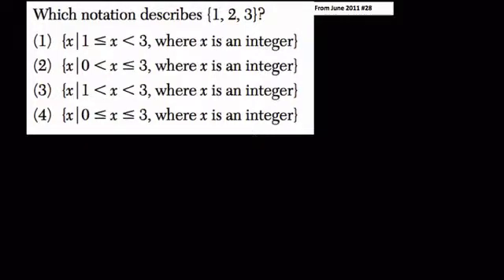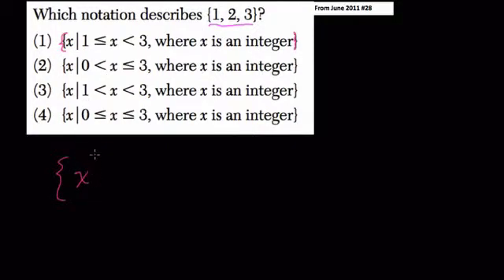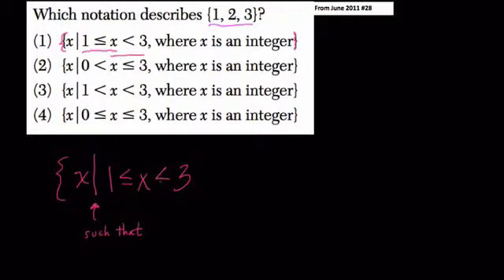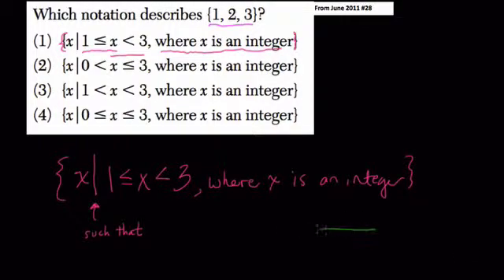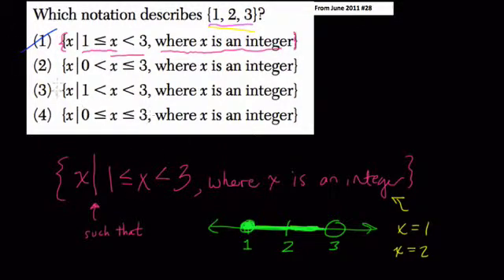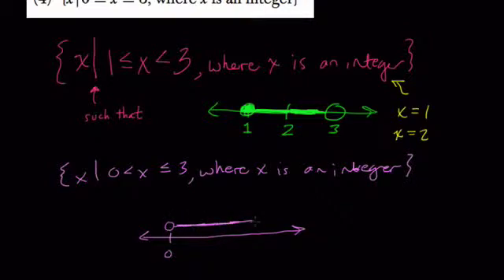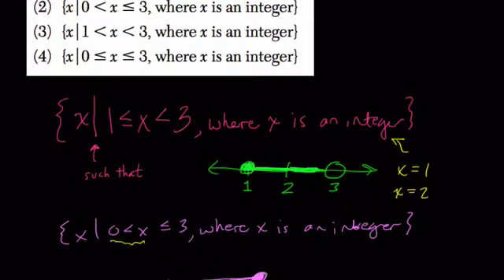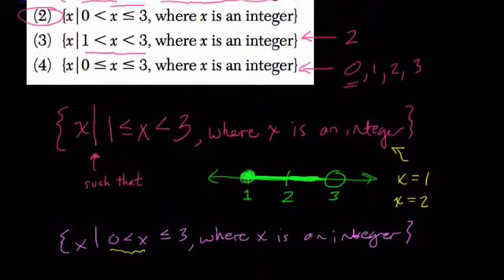Set Notation June 2011 #28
Practice with intervals and set notation